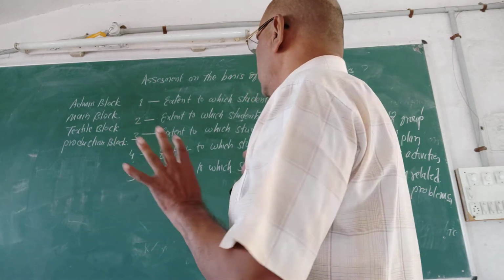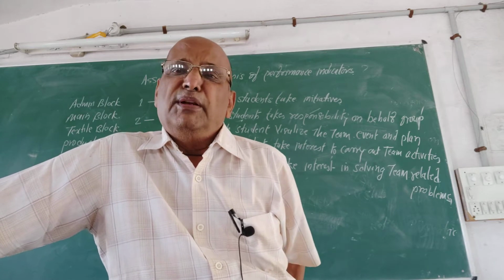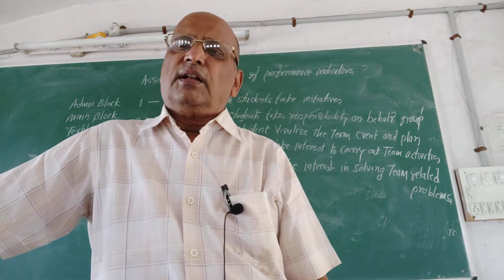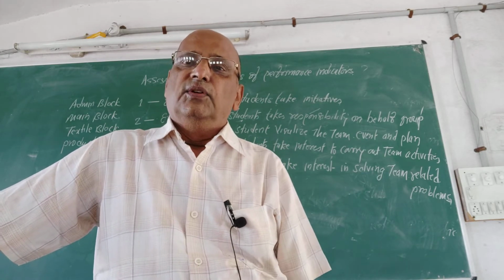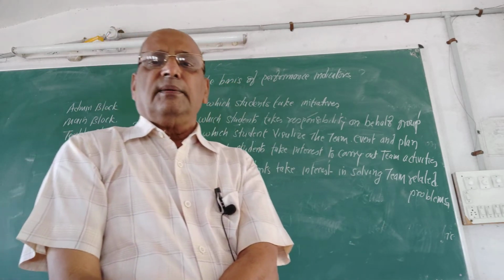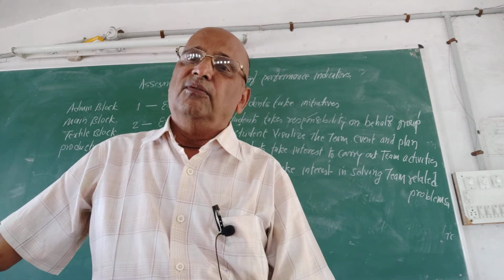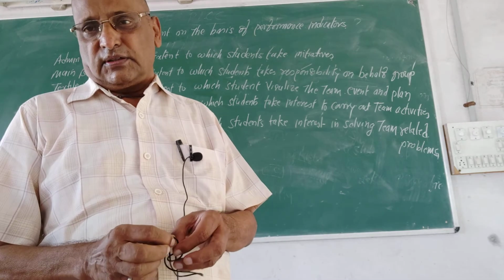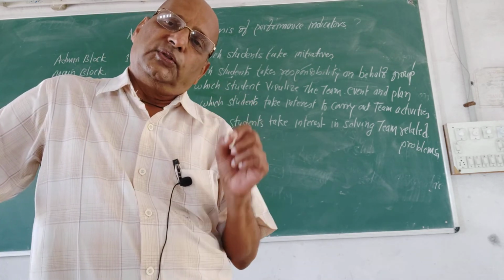Energy Audit task for a Leader at Institute level